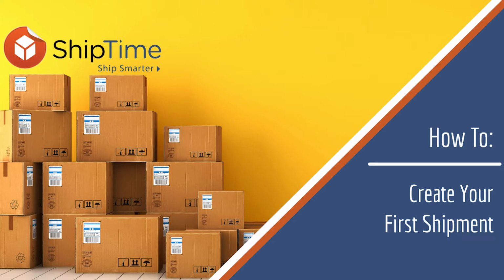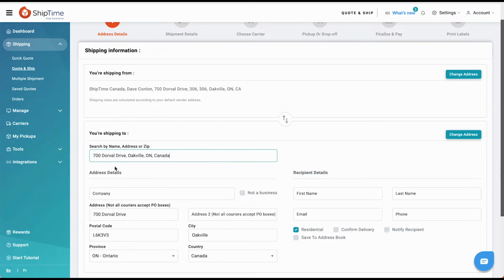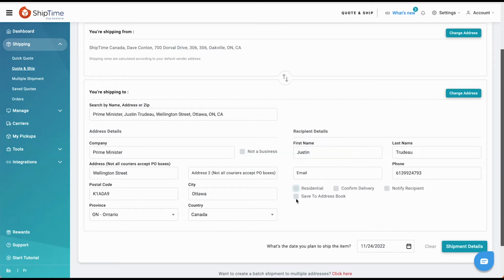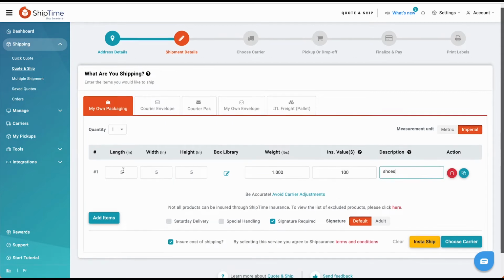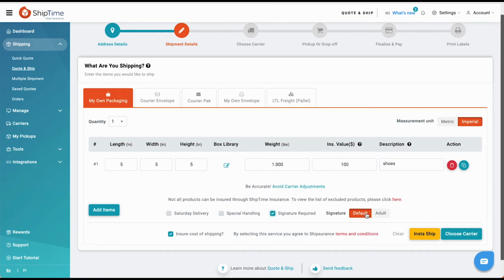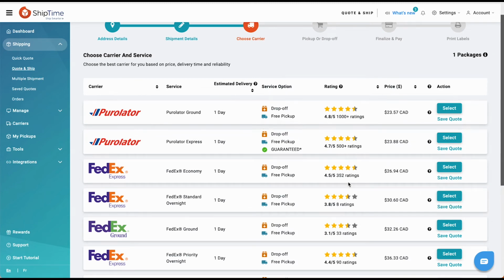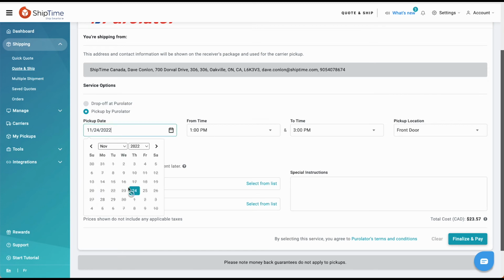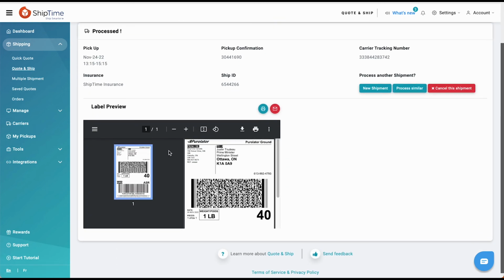How To: Create Your First Shipment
Welcome to ShipTime, where you save time and money every time you ship with the top national couriers like FedEx, Purolator, DHL, Canpar and more

Today, we will take you through the steps to create your very first shipment. ShipTime makes this process simple by guiding you through each step to compare rates, and generate a label in less than a minute.
Start by clicking “Create Shipment'' from your ShipTime dashboard or by clicking "Quote & Ship" in the side menu.

Next, using the all-in-one search field, start typing the name of the business, or the street address you are shipping to.

Based on your location, ShipTime will intelligently help you with Google Address autocomplete. If you have addresses saved in your address book, you can also type them in the search field, or click on Change Address, to select an address from your address book.

Now, fill in the rest of the information, and select the necessary checkboxes for your shipment.

Residential - check this option when shipping to a home (non-business) address.

Confirm Delivery - select this option to be notified when the shipment is delivered.

Notify Recipient - select this option to email the recipient the shipment details, including tracking.

If you wish to have any of these options defaults to checked, or not checked, each time you ship, you can set these in your preferences by going to Settings, Preferences.

Lastly, select the date that you to send your shipment and click “Shipment Details” to continue

On this next page you will enter your package dimensions, insurance value, and a description of the contents.

Now, select the appropriate accessorial checkboxes for your shipment.

Saturday delivery - by default, couriers do not deliver on the weekend. if you're sending your shipment out close to the weekend and the shipment is time sensitive, saturday delivery is a great option.

Special Handling - select this option if your items are non-conveyable, not in a box, or are fragile. For more details, hover on special handling and click here.

Signature Required - select this option for your package to not be left at the door, you can also choose adult signature for a signature to be collected from a person of the age of majority.

Again, if you wish to have any of these options defaults to checked, or not checked, each time you ship, you can set these in your preferences by going to Settings, Preferences.

Now, choose instaship to automatically choose the least expensive option, or click choose carrier to continue and compare rates, services, ratings, and days in transit.

This is where the power of ShipTime shines, presenting you with deeply discounted rates to compare from the top couriers. If you need some time to make a selection, or want to come back later, you have the option to save the quote.

When you're ready to proceed, click Select on one of the services.

On this page you will select if you will drop the package off or if you want to have it picked up at your location. That's right, ShipTime allows you to create a pickup automatically with each courier!

When selecting pickup, you can choose the date for today or a future date, a time window, and set the specific location for the driver to pickup the package from.

If you have any references or order numbers, add them to the reference fields on the left or if you have any special instructions for the carrier, add them to the box on the right, then click Finalize and Pay to proceed to the last step.

Double check all of your information and when confirmed, click proceed to pay.

Now, just print off your label and affix to the box.

You’ve just created your first shipment with ShipTime - congratulations!
If you have any questions, you can always contact our Bilingual Heroic Support team by clicking on support on the left side menu, or via the live chat.